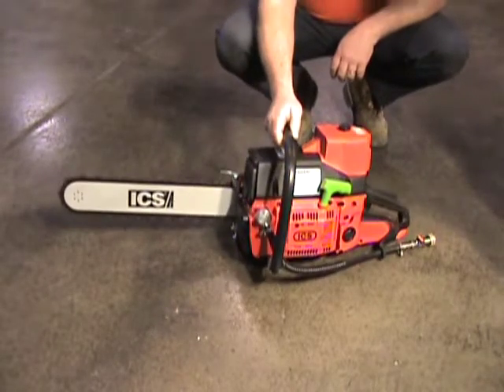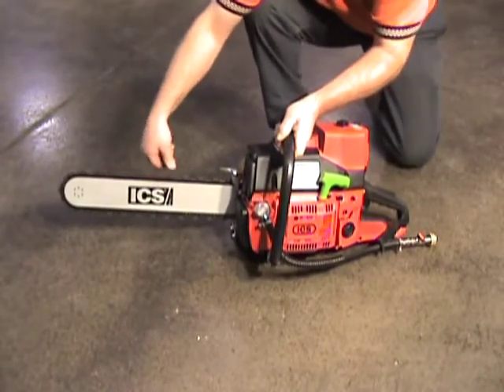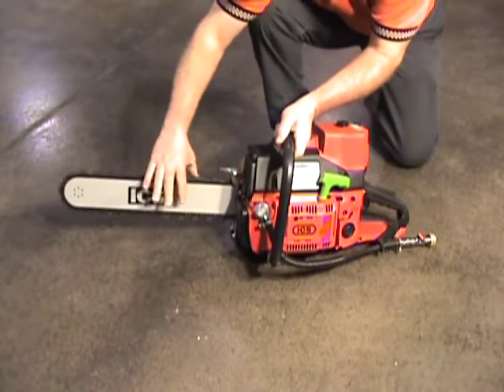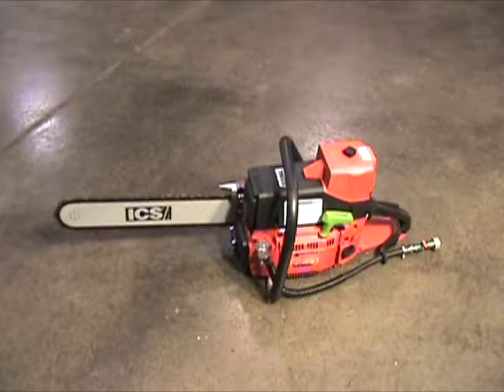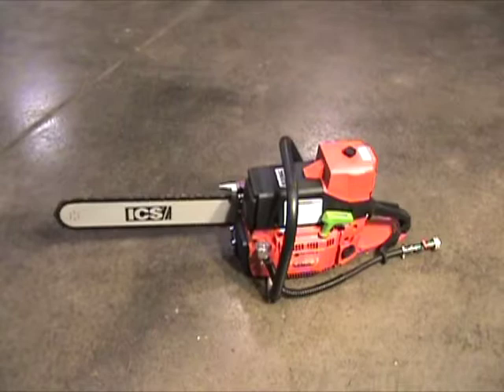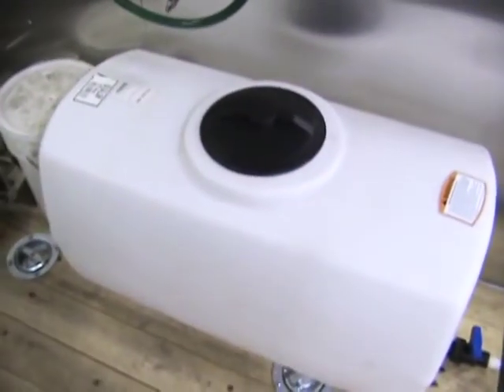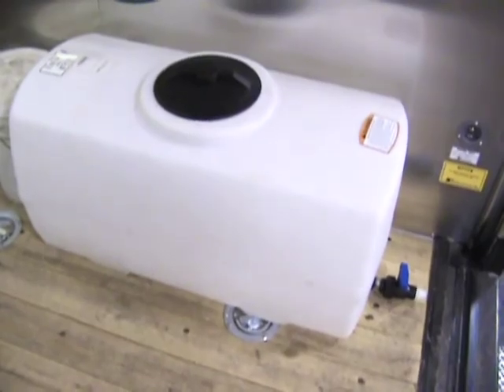MR MANHOLE TRAINING Chapter 36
ICS Saw recommended package to be used

125 S Canal St.
Delphos, OH 45833